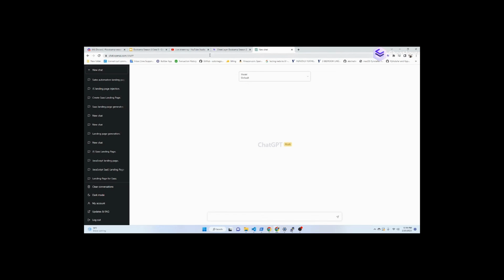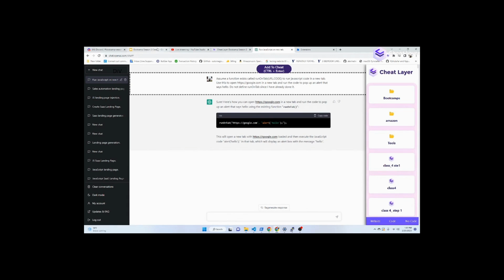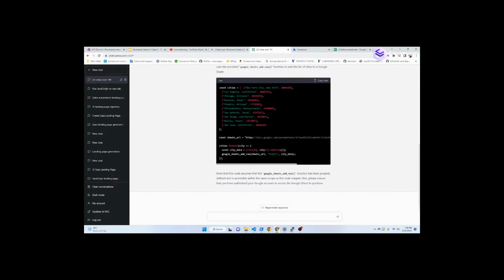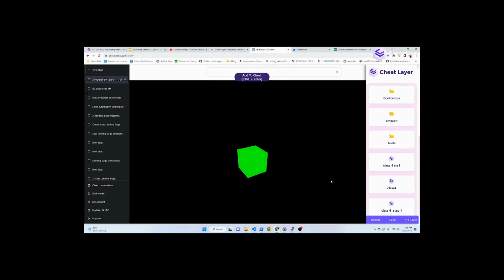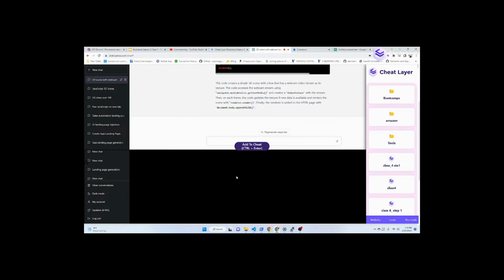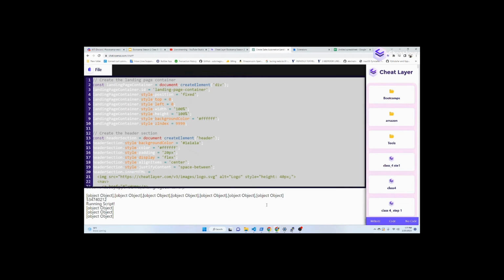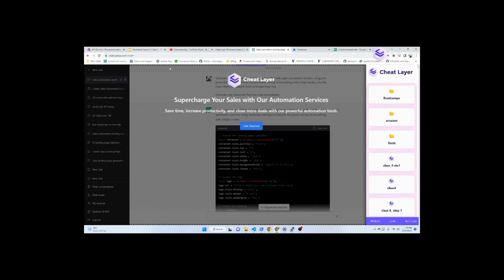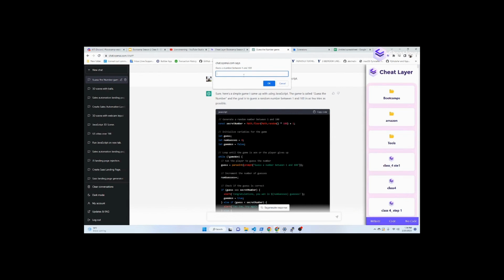Upgrade ChatGPT To Instantly Work In The Real World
Install the Cheat Layer Chrome Extension to get access.

Prompts:
1)
Assume a function exists called runOnTab(URL,CODE) to run javascript code in a new tab. Use this to open in a new tab and run the code to pop up an alert that says hello. Do not define runOnTab since I have already done it.

2)
Generate a list of all the US cities with over 1 million population

Assume a function exists called google_sheets_add_row(sheets_url, "Sheet1", [data]). The third parameter must be an array of a single string value.

Loop through each city, and use javascript and this function to send the above list to google sheets with this sheet URL

3)
Using javascript, generate a 3D scene with three.js. Inject the canvas into the HTML page. Only show me the javascript.

4)
Using javascript, generate a 3D scene that takes webcam input for textures with three.js. Inject the canvas into the HTML page. Only show me the javascript.

5)
Generate a landing page for a Saas product that sells sales automation services using just javascript and inject it into the document on top of everything with a high zindex. Use this logo

Generate only Javascript. Run the code immediately.